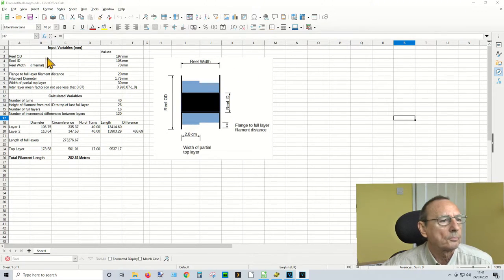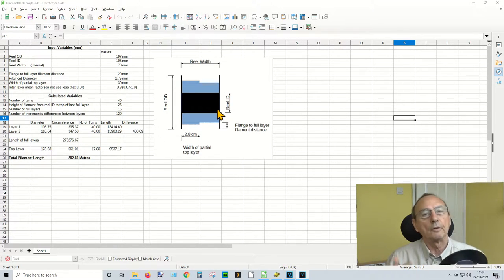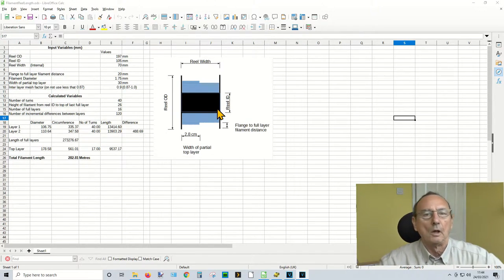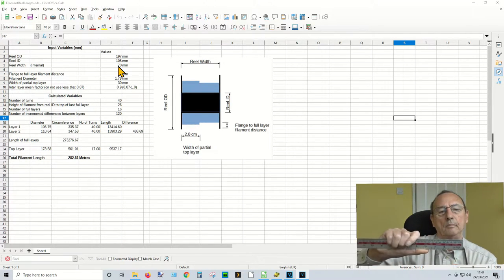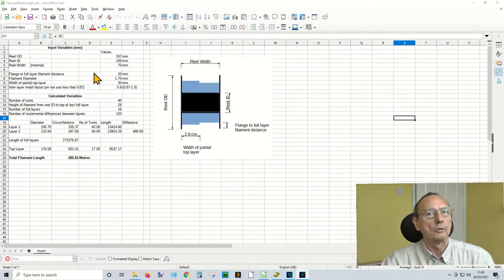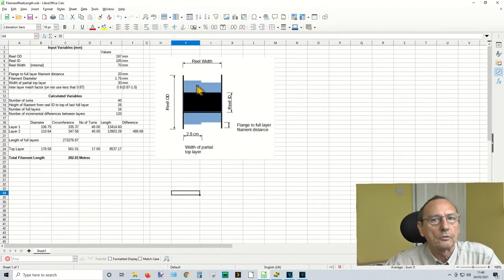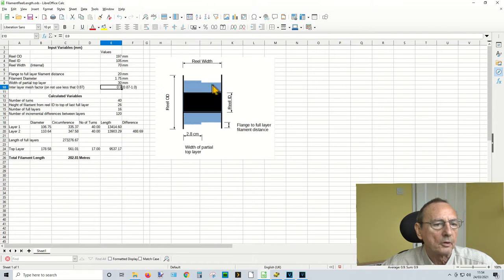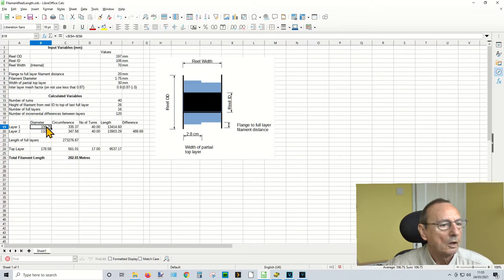Filament Reel Length Calculator and Duet Firmware Update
This video is in two parts. Part 1 details an easy way to calculate the length of filament remaining on a reel using a simple ruler and the spread sheet linked to in the description, which users can download from my Google Drive. Part 2 is an update to the Duet firmware issues that I spoke about in my previous video, and which have now been resolved.

0:00 Introduction
1:12 Filament Reel Length Calculator
21:05 Duet Firmware Update